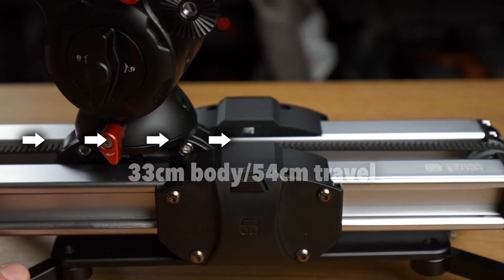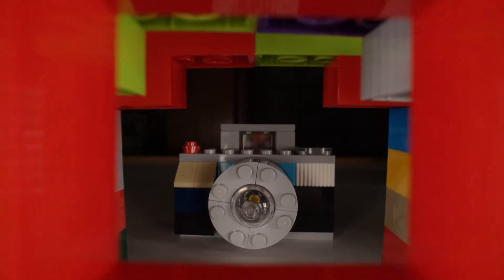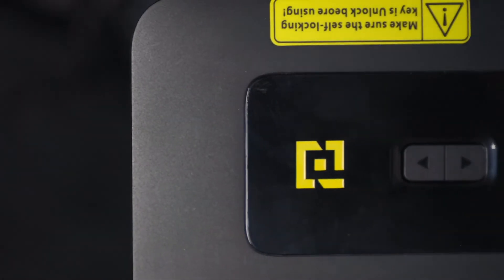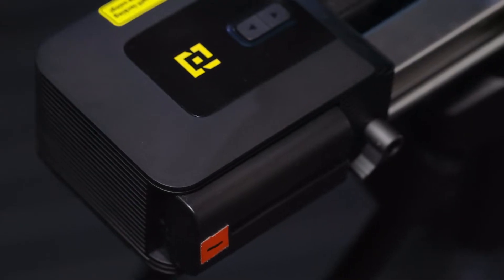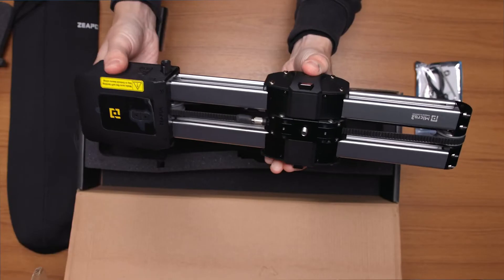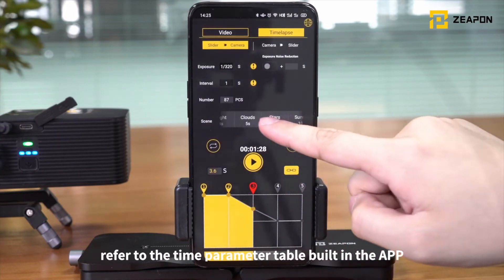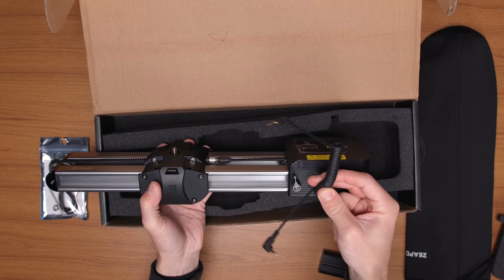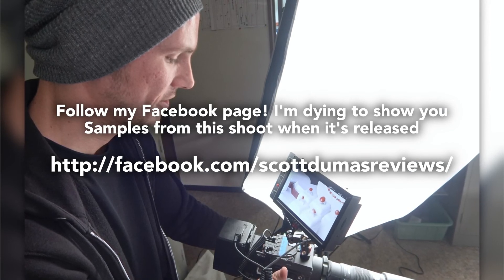MOTORIZED Zeapon Micro 2 Slider (Review & Update)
Special Thanks to @Scott Dumas

I loved (and still love) the Zeapon Micro 2 slider. It's compact, affordable and super high quality. Now, they've stepped it up a notch with an easy to use, powerful and, once again, very compact motor.

Key Features
All-Direction Carrying Capacity – 4.5KG
Ultra Silent Step Motor – 39 decibels
Timelapse Preview with Single Tap
Double Distance, Dual Control
Timelapse Calculator